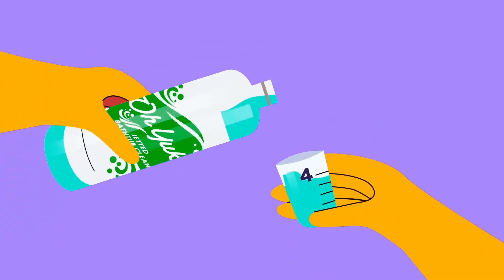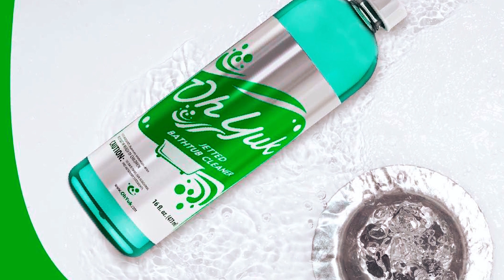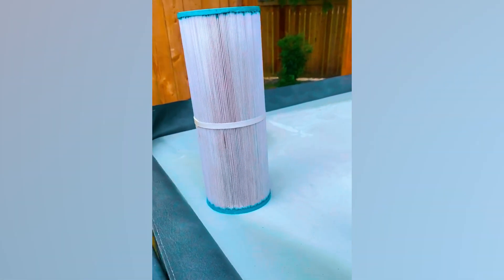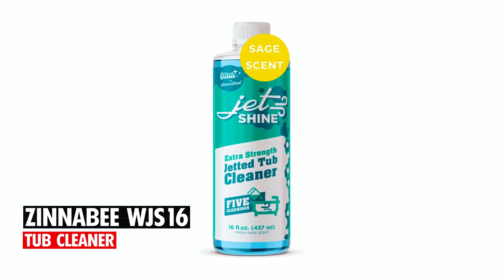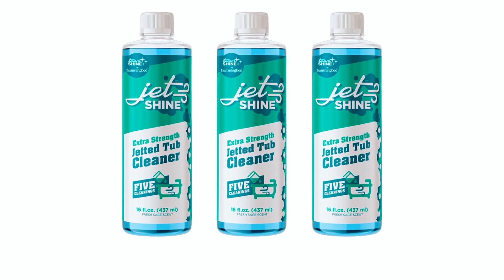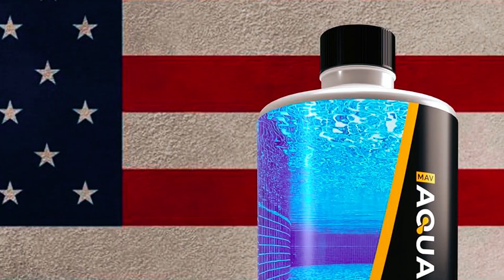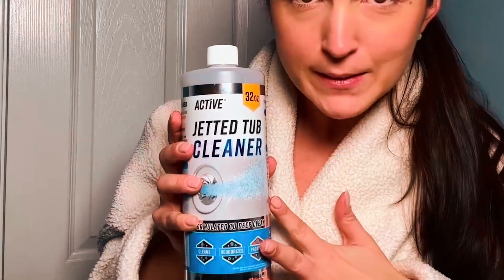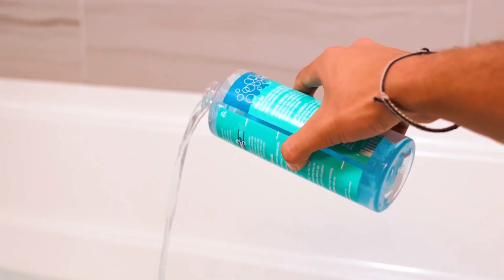Top 5- Best Tub Cleaners [Watch Before You Buy]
Tub Cleaners: Hey guys, in this video, we’re going to review of the top 5 best Tub Cleaners.
➜ Links to the best Tub Cleaners 2025 we listed in this video:

00:00 INTRODUCTION.
00:06➜ 1. OH YUK TUB CLEANER-
00:49➜ 2. QUICK N BRITE 51001 TUB CLEANER-
01:32➜ 3. ZINNABEE WJS16 TUB CLEANER-
02:13➜ 4. MAV AQUADOC AD-SC-16 TUB CLEANER-
02:52➜ 5. ACTIVE JETTED TUB CLEANER-

03:38 Outro.
Hi there! In today's video, we will showcase the TOP 5 BEST TUB CLEANERS you can buy this year. Let's start.
That is why when buying a Tub Cleaners, there are a few things to consider; quality, durability, ease of use, and features.

In today’s video, we are going to look at the top five best Tub Cleaners available on the market today. We have made this list based on our own opinion, research, and customer reviews. We have considered their quality, features, and values when narrowing down the best choices possible. If you want more information and updated pricing on the products mentioned, be sure to check the links above.